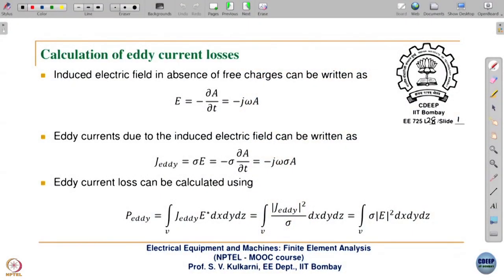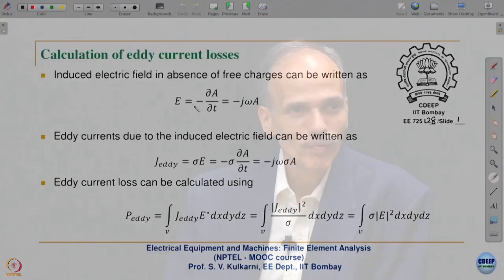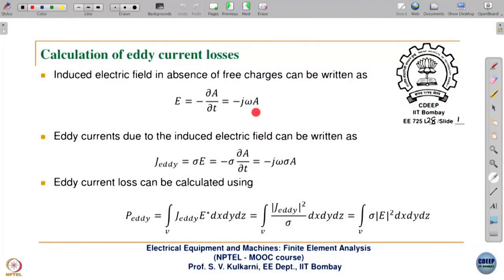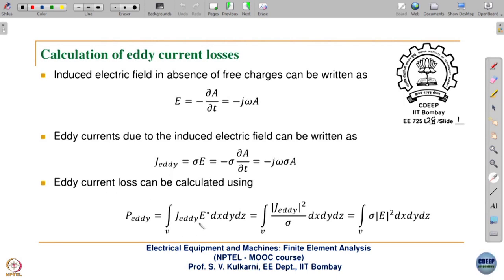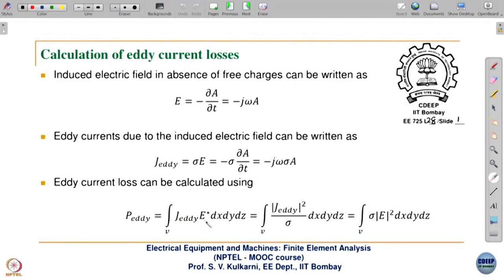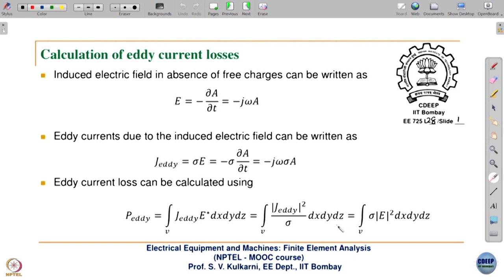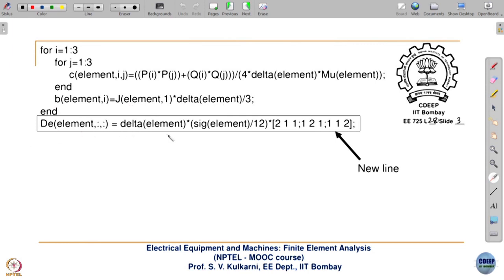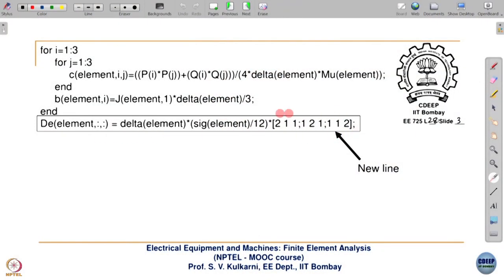Week 6-Lecture 28 : Calculation of Eddy Current Losses